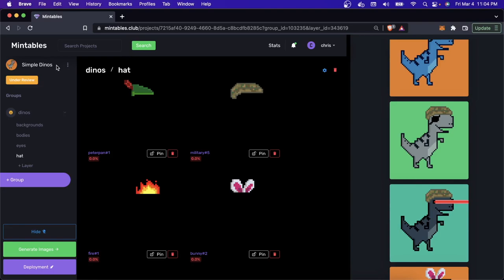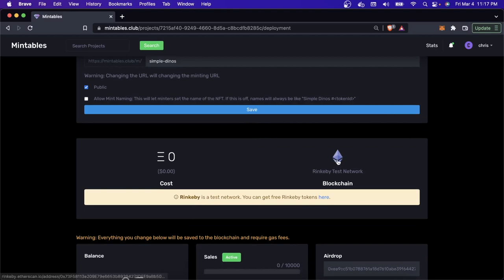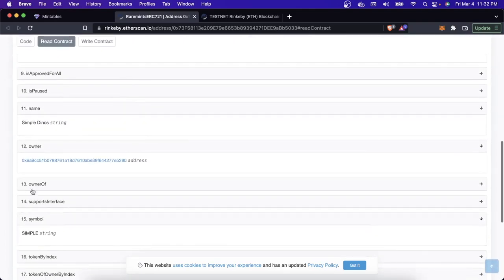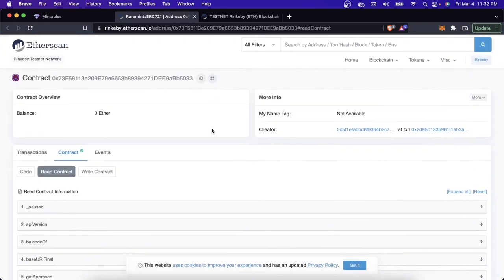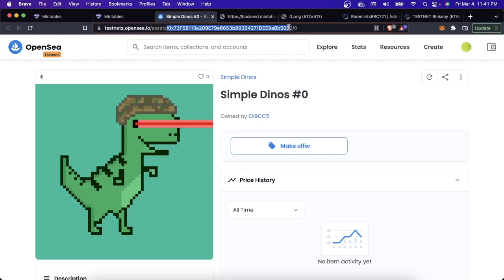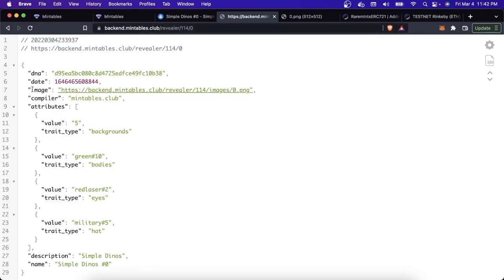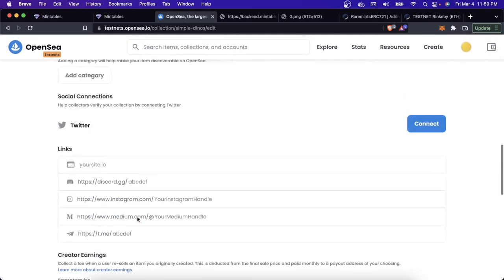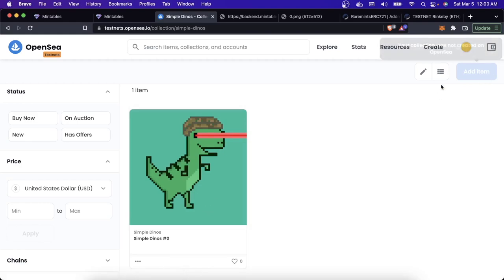Blockchains Explained for NFT Artists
This video tries to answer the questions:
- What are NFT's?
- How does Opensea work?
- How does minting an NFT work?
- What is a smart contract?
- What is the difference between ERC721 and ERC1155?
- Why do most popular NFT projects build their own smart contracts?

0:00 - Intro
1:45 - What is the blockchain?
2:50 - What is a contract?
5:06 - What does minting do to a contract?
9:07 - How does Opensea work?
10:49 - How do I set royalties on Opensea?
14:54 - What is the difference between Opensea and Mintables?
20:08 - ERC721...what is that?
22:35 - Outro

WE DO NOT USE TELEGRAM. DO NOT RESPOND TO SCAMMERS PRETENDING TO BE MINTABLES. WE WILL NEVER ASK YOU TO SEND US CRYPTO DIRECTLY